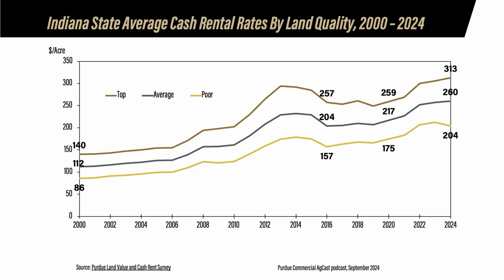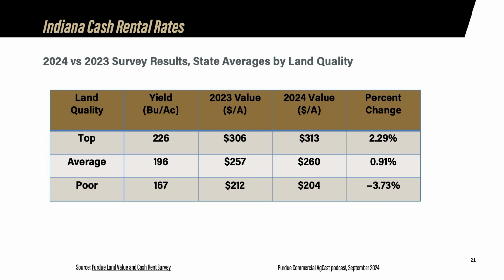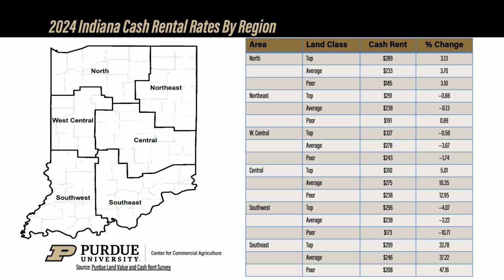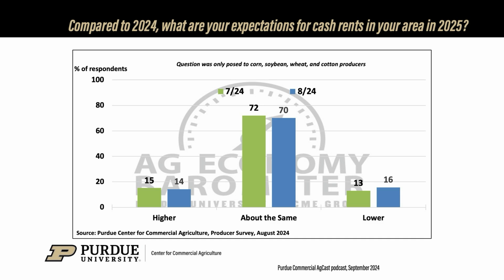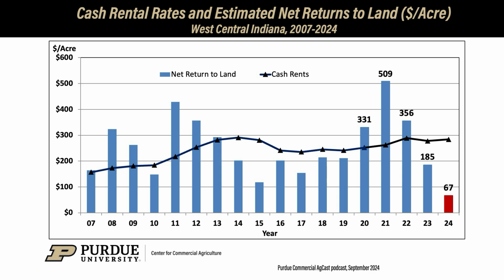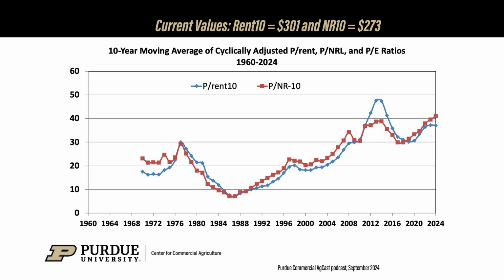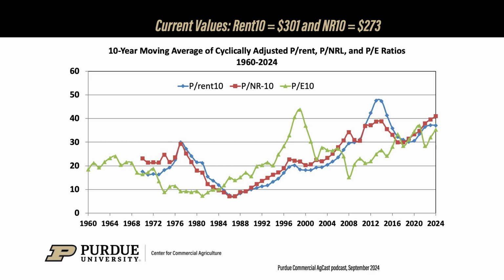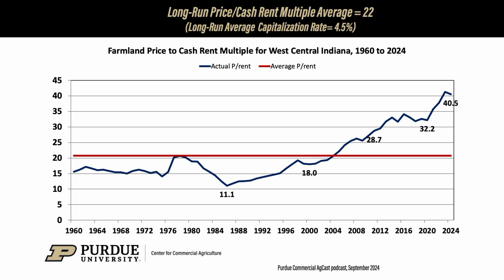2024 Indiana Cash Rent Trends, AgCast episode 174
Join Purdue ag economists Todd Kuethe, Michael Langemeier and James Mintert as they discuss farmland cash rental rates on this, the second episode of two episodes reviewing the 2024 Purdue Farmland Values and Cash Rents Survey results. Each June, Purdue's department of agricultural economics surveys knowledgeable professionals regarding Indiana's farmland and cash rental market. The trio of ag economists review survey results and long-term trends in Indiana cash rental rates, including an examination of regional variation in rates within Indiana. The discussion concludes by examining the relationship between cash rental rates and estimated net returns to land as well as the long-term farmland price to cash rent ratio.

00:00 Intro
00:30 Indiana Cash Rental Rate Survey & 2024 Findings
10:49 Regional Variations
13:42 National Expectations
18:25 Future Projections
30:48 Conclusion

Podcast provided by Purdue University's Center for Commercial Agriculture. Slides and the transcript from the discussion can be found

To learn more about Indiana's 2024 farmland values, listen to the first podcast in this series for an in-depth understanding of trends, market dynamics, and future expectations for farmland values with professors Kuethe, Langemeier and Mintert.